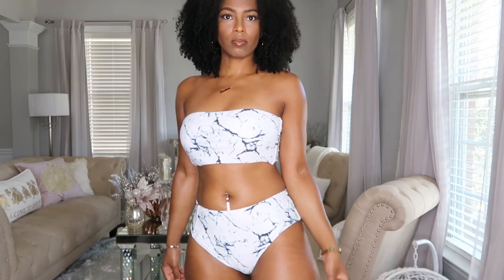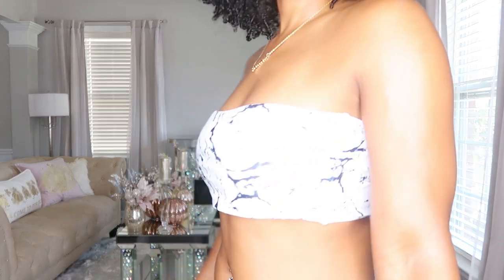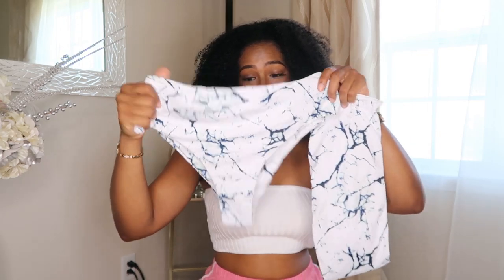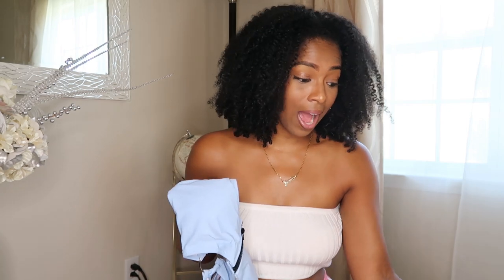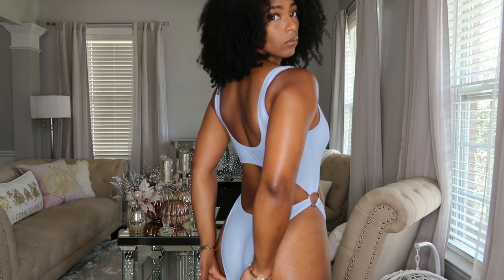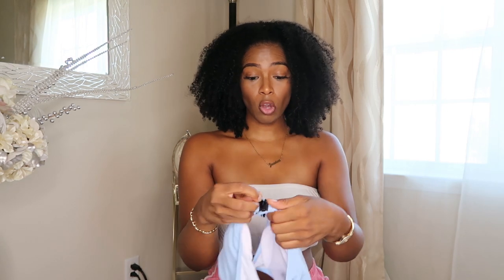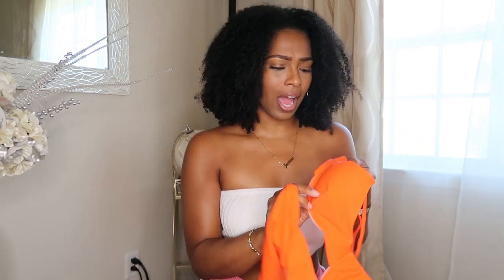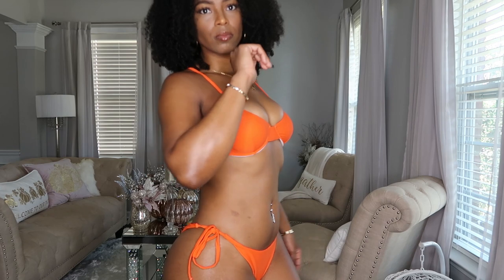ZAFUL Try-on Haul | It's my BIRTHDAY! Help me with vaca swimsuits!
Zaful Try-on Haul! Bday Vaca tings!

SWIMSUITS:
ZAFUL Women's Leopard Print...
ZAFUL Women's High Cut Bandeau...
ZAFUL Women's Underwire Push Up...
ZAFUL Women's Tie Knot Front...

TEAMI BLENDS
15% code:  MURPHY15

Unique codes for all your needs!
Use unique code JESS20